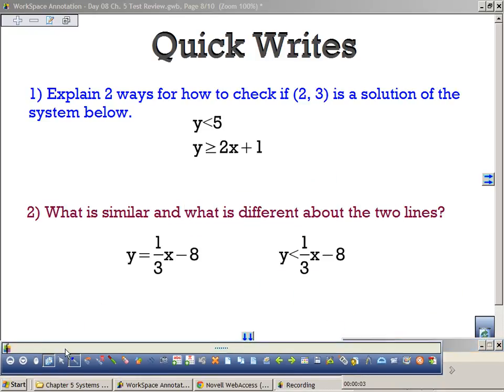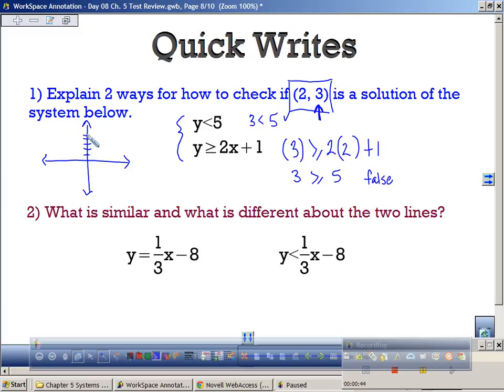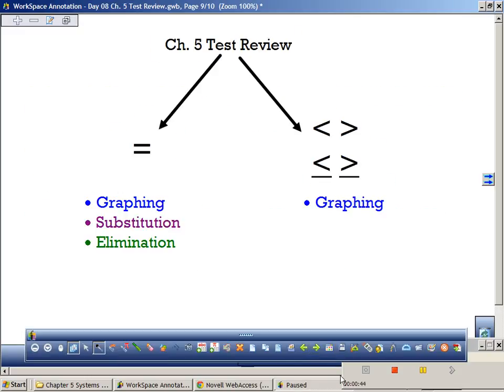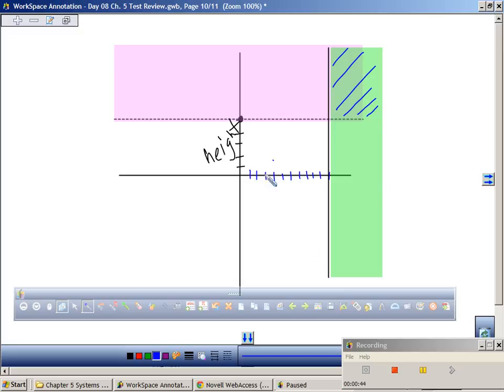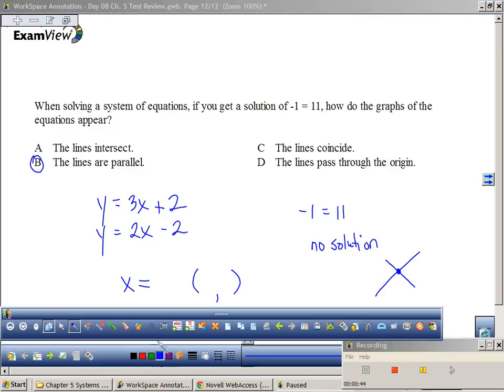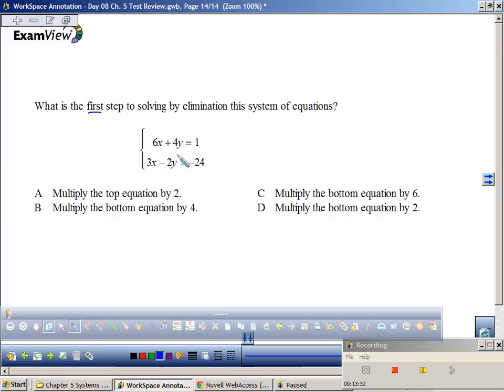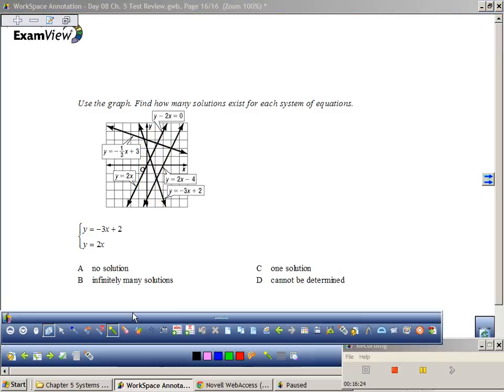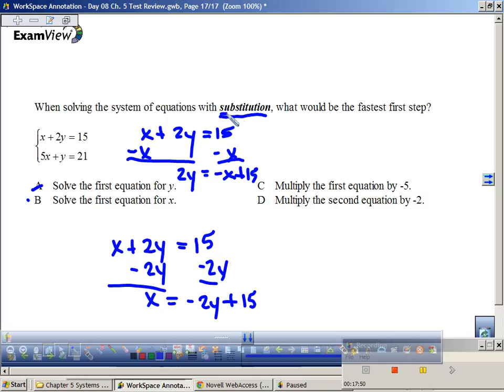Chapter 5 Review